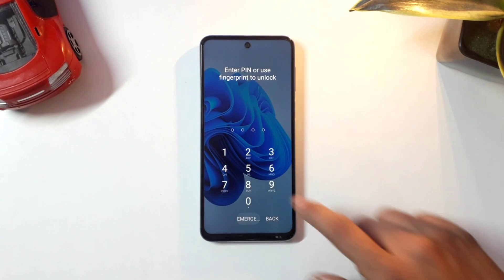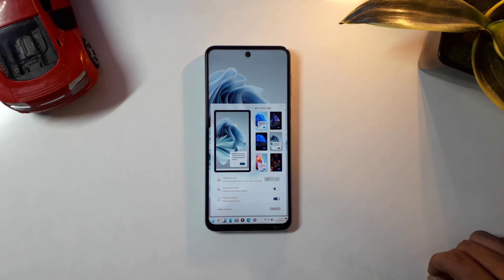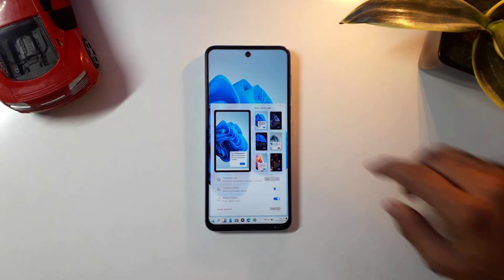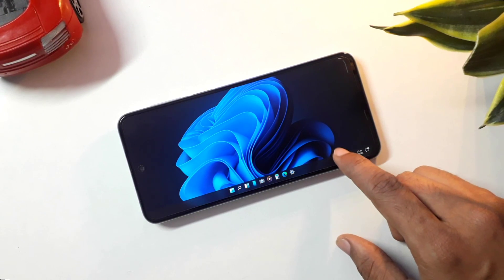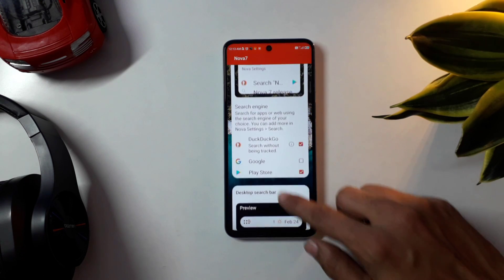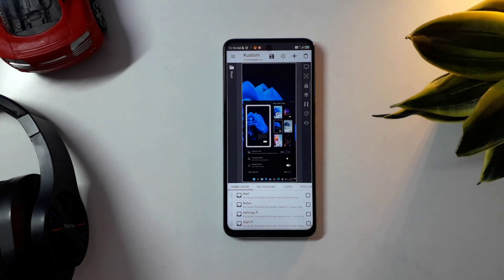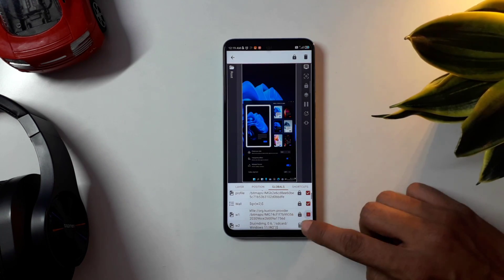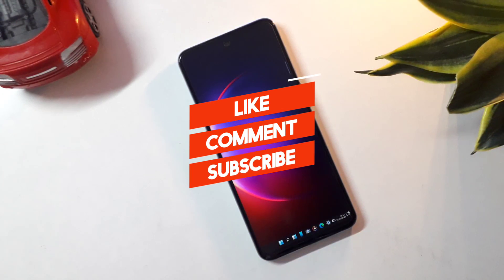Windows 11 on Phone (Android)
In this video you will see how to Get Windows 11 on your Android Phone in just few minutes